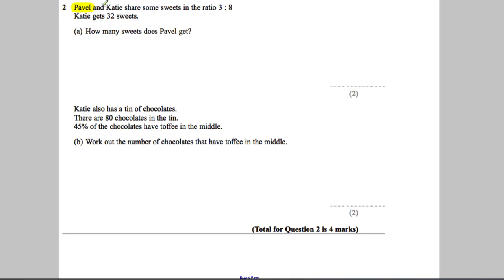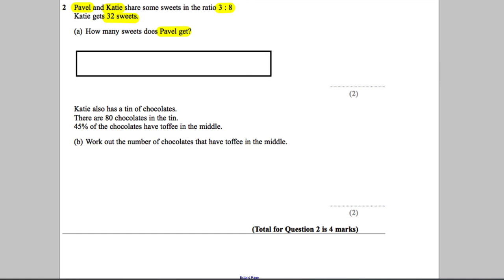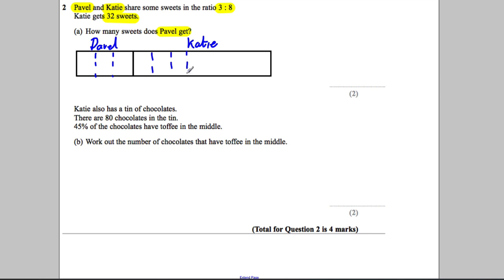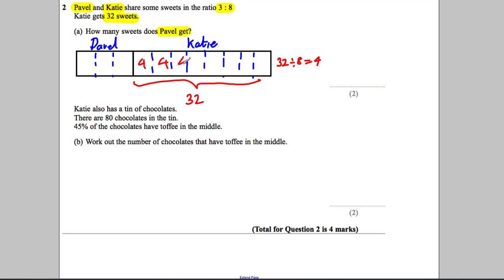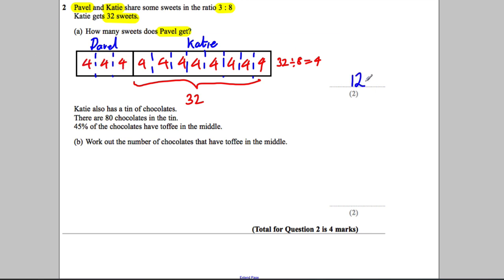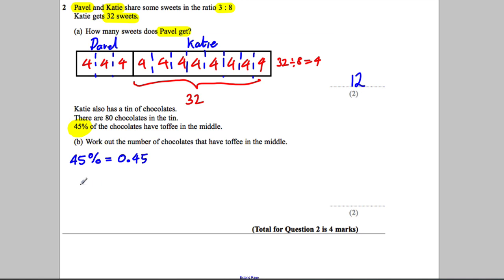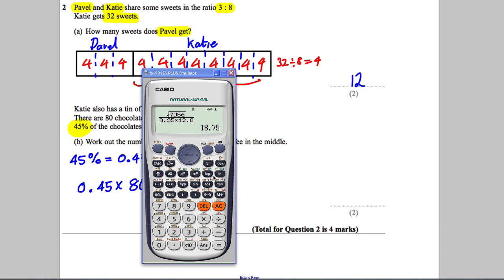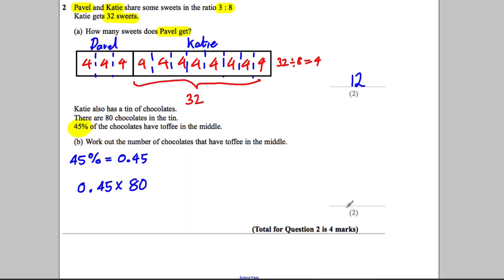Q2 Paper 2H Nov 2013 GCSE Maths EDEXCEL